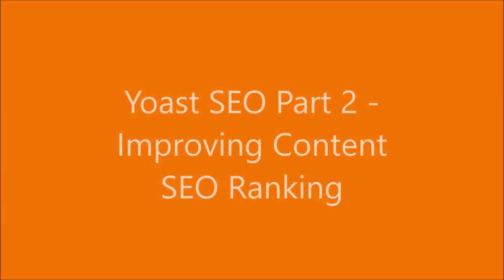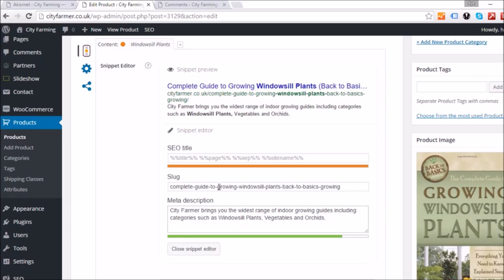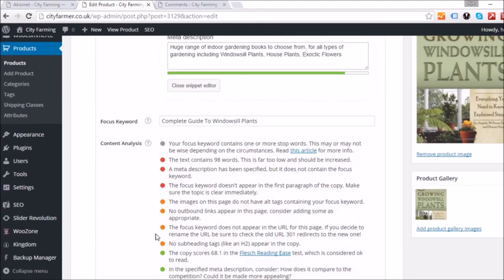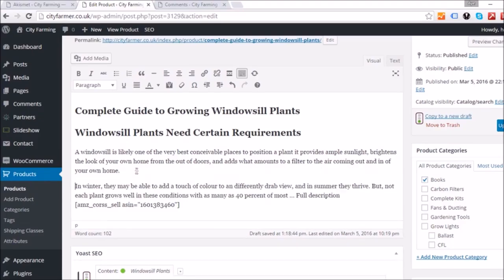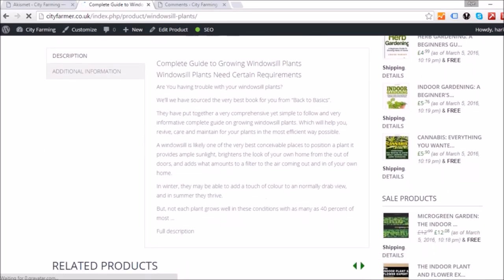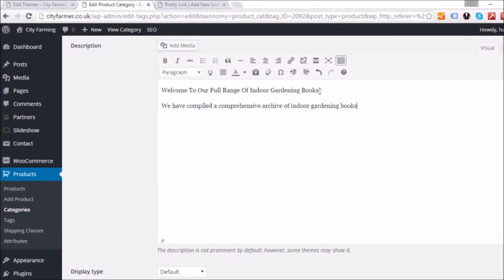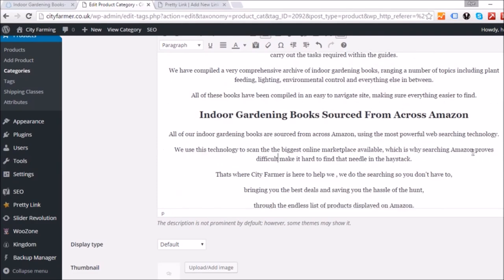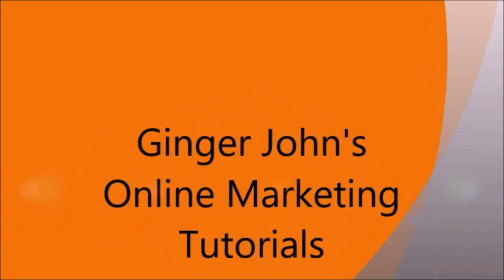Yoast SEO Part 2 Improving Content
In this lesson we use the Yoast SEO Plugin to improve our search engine rankings of our product pages and category pages.

I walk you through step by step how to optimize your product page and a category page which will allow you to complete the rest on your own accord.

This Plugin can also be used on blogs to ensure they are optimized to the full.